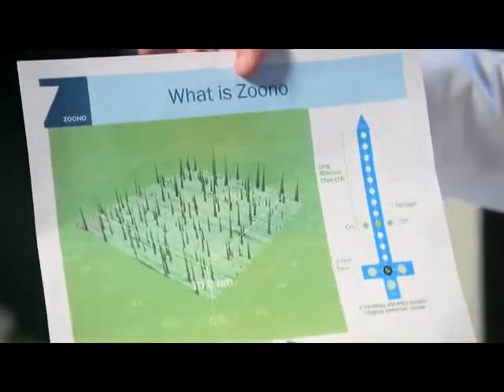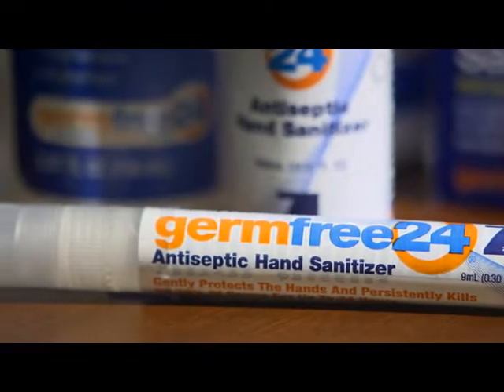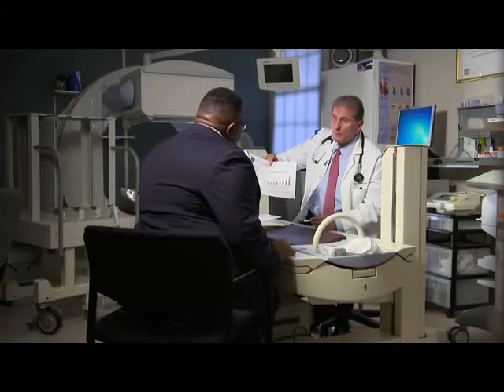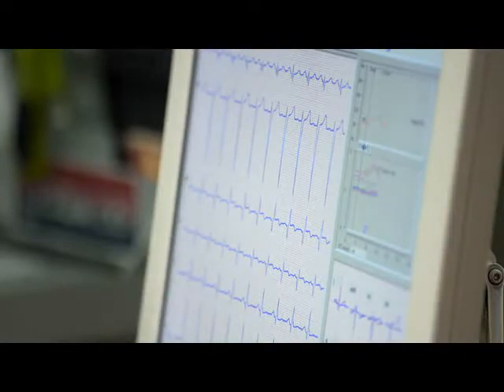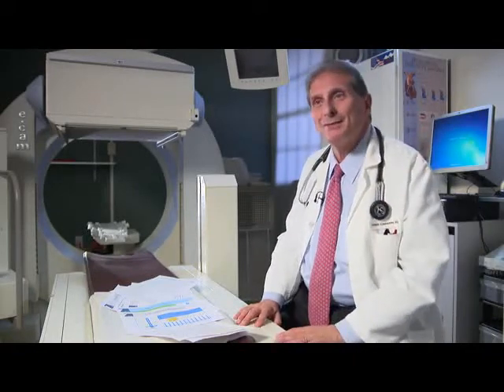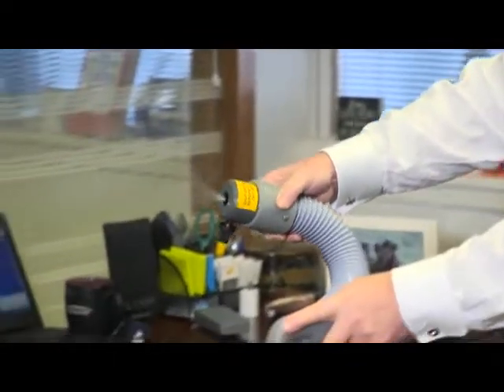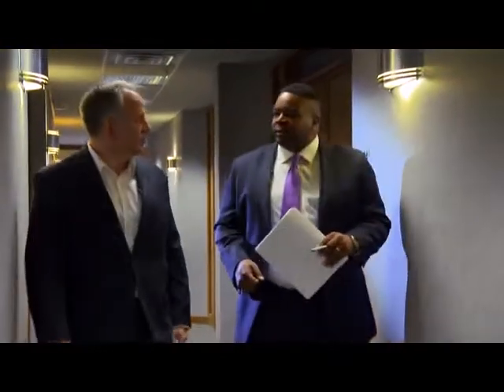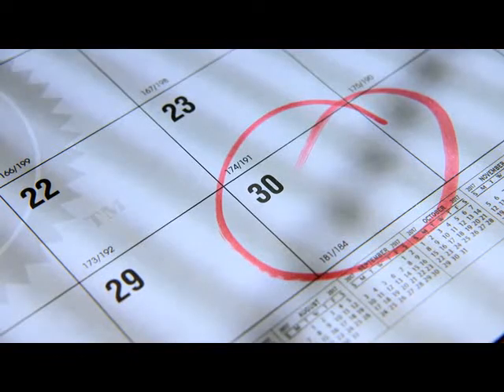Zoono USA ACHCA Video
Check out Zoono at DocShop Pro!